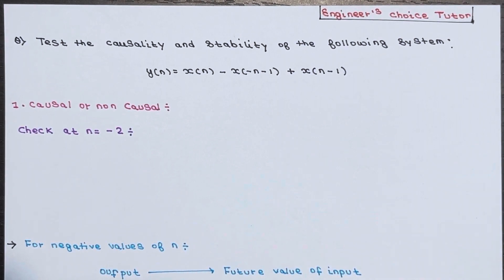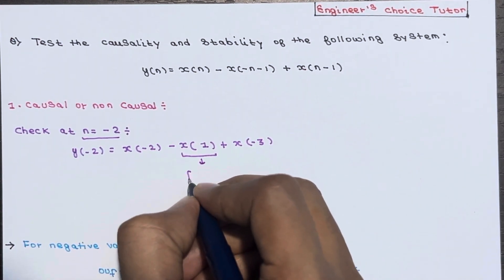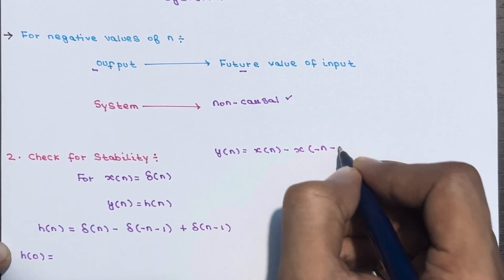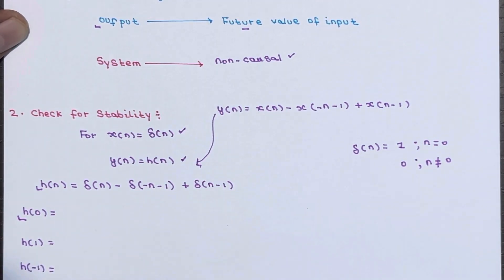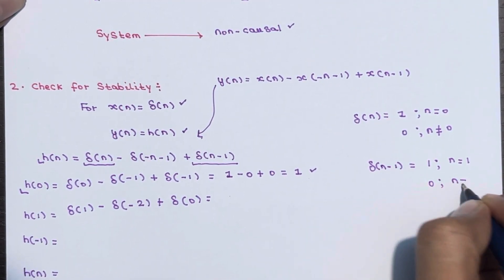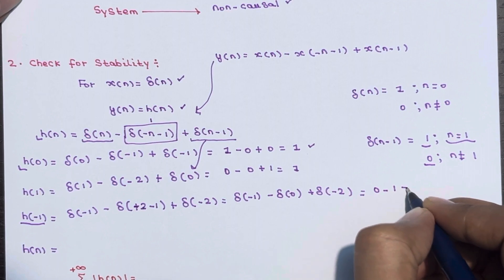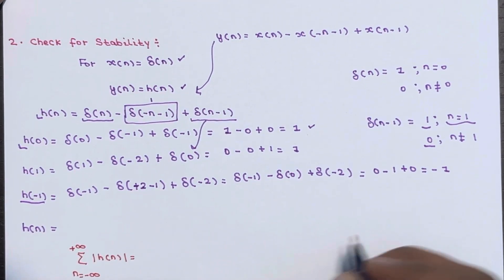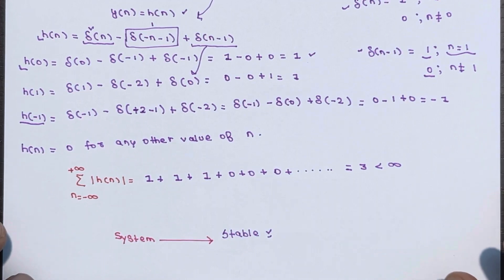Test for Causality and Stability of given System | Lecture-60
During the recent lecture, we extensively discussed the fascinating realm of Test Causality and Stability of Systems in numerical form. Our exploration took us deep into the captivating world of digital signal processing, where we unraveled a multitude of intriguing aspects. For those who find themselves captivated by this subject, I highly recommend exploring the vast array of related content available through hashtags such as dspelectronics, digitalsignalprocessing, dsplectures, and dspece.

If you're seeking comprehensive notes on this topic, I invite you to join our telegram channel